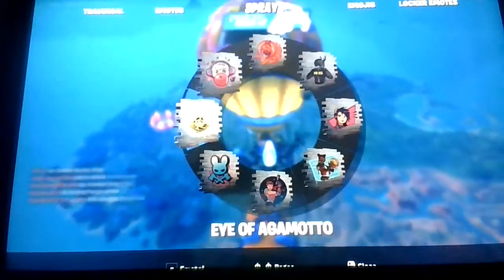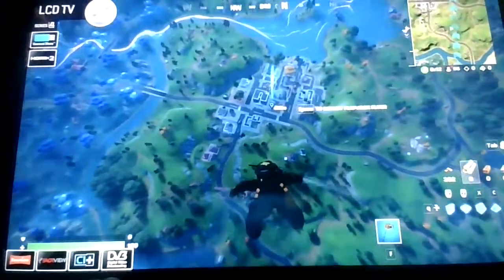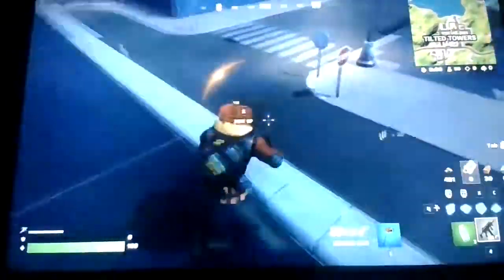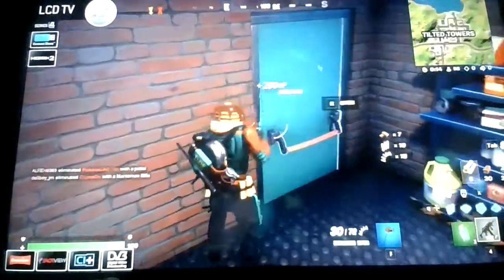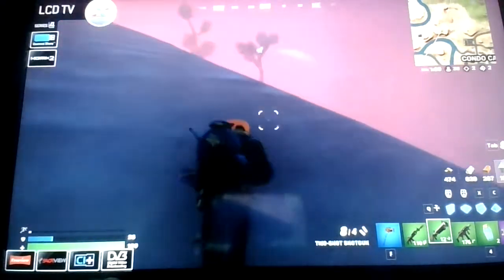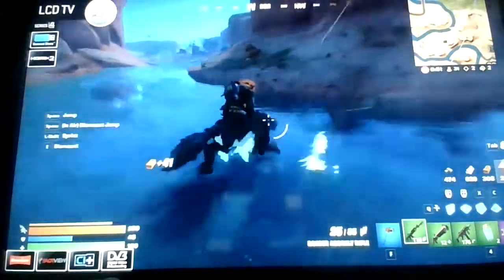kieran barr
only aloyb to yse green and grey weapons in fortnite battel roy owl